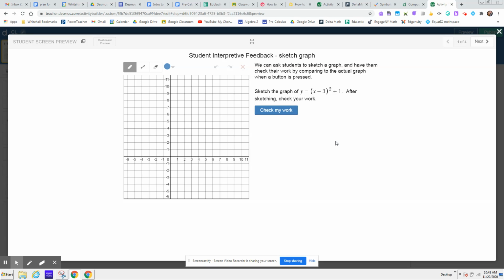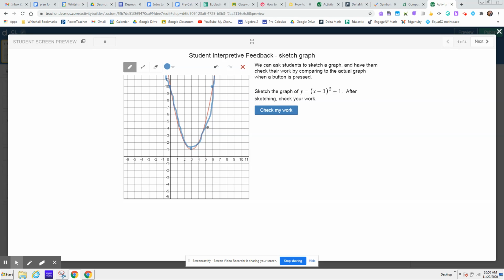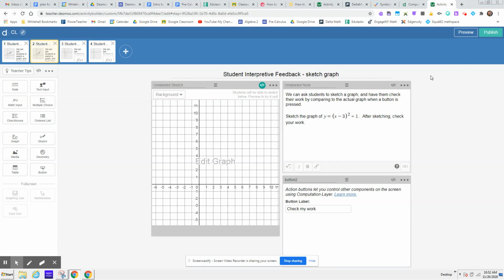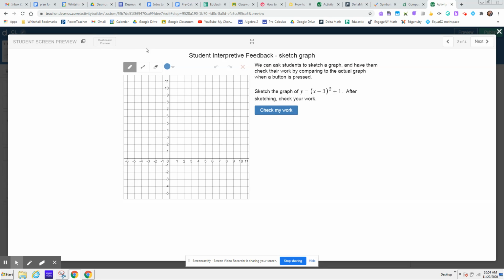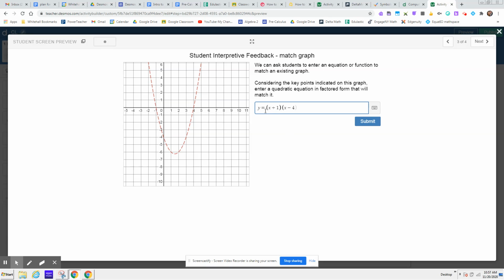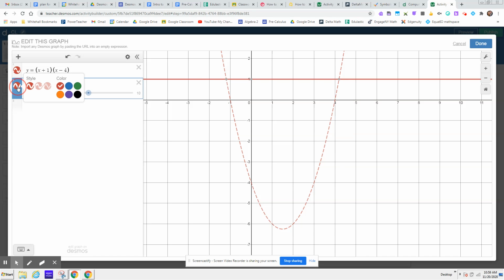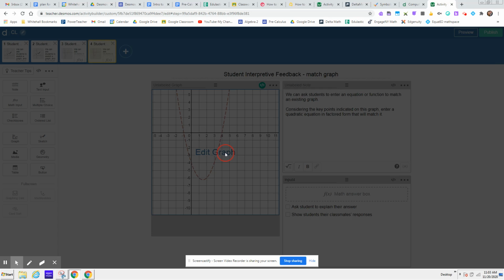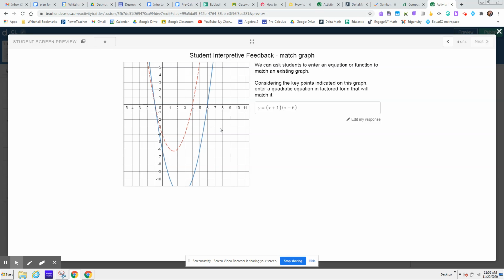Student Interpretive Feedback - Graphing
How to create dynamic graphs that display once students submit responses so that they can see the results of those responses.